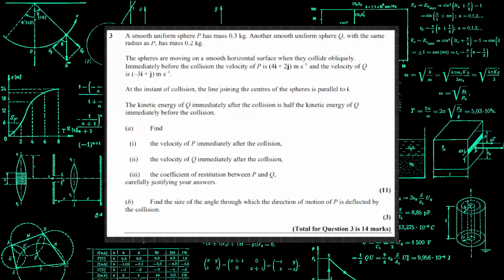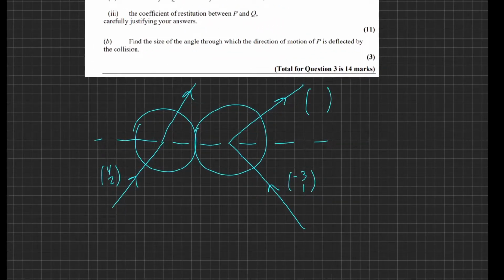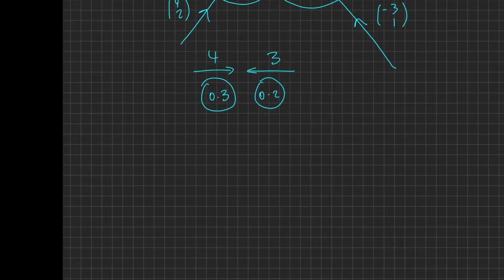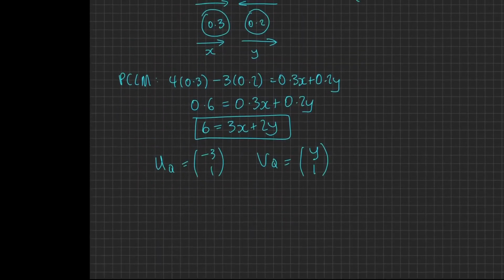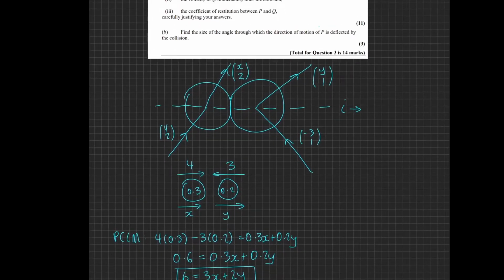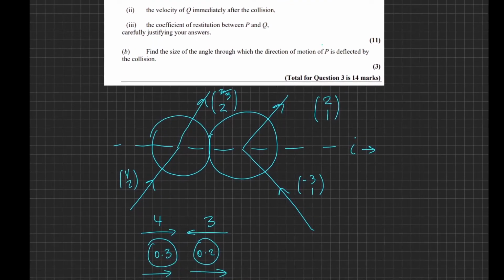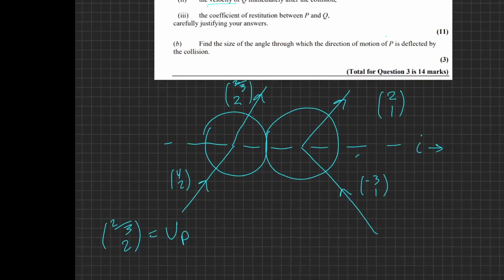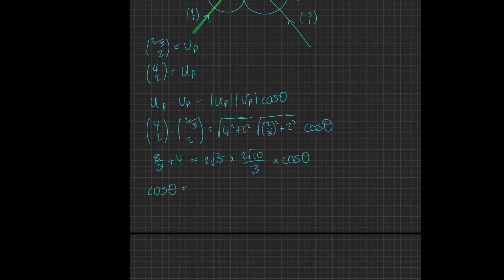(3) A-Level Further Maths EXAM QUESTION WALKTHROUGH - Elastic collisions in 2D - Question 3